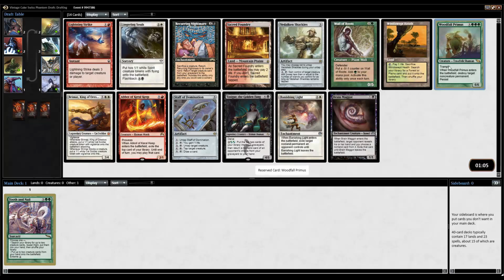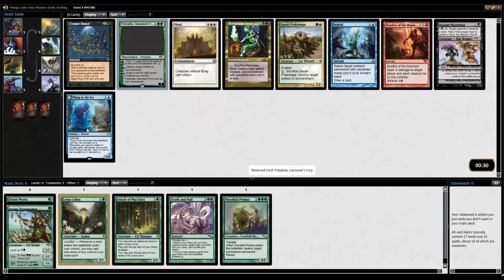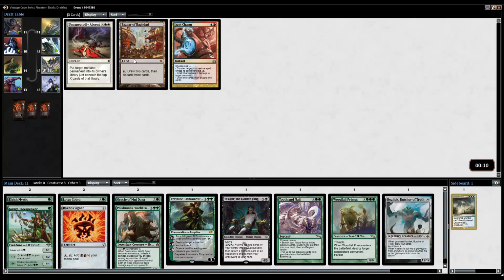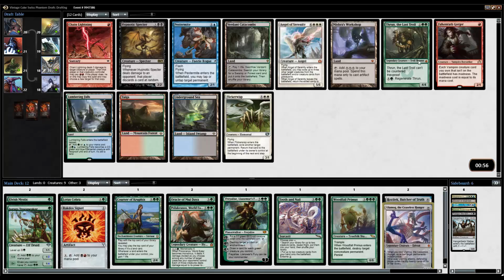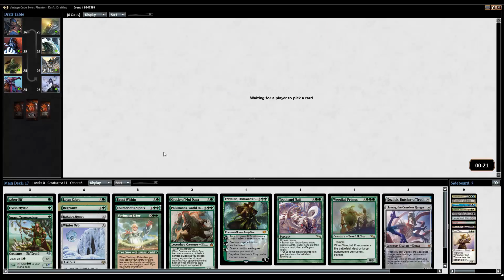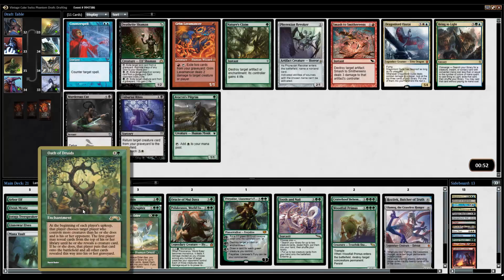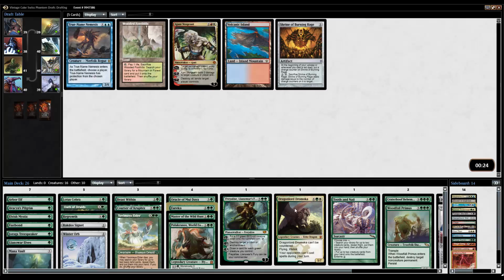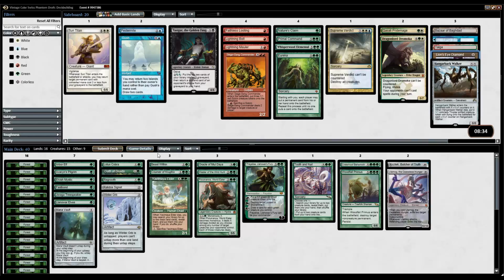Vintage Cube Draft: Draft Video - Wacky Wednesday #86